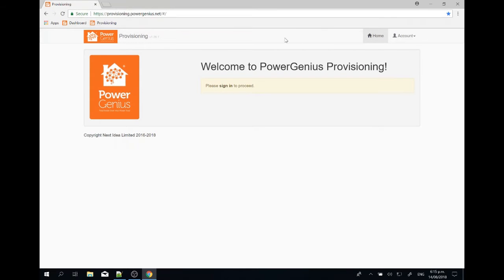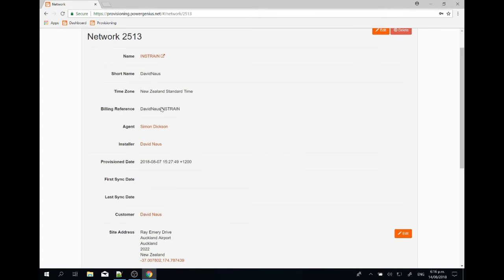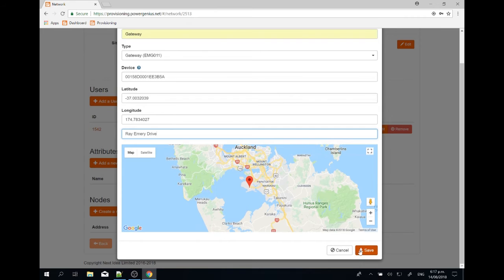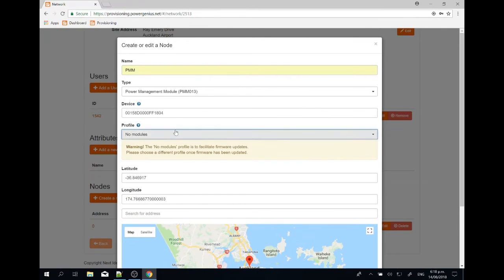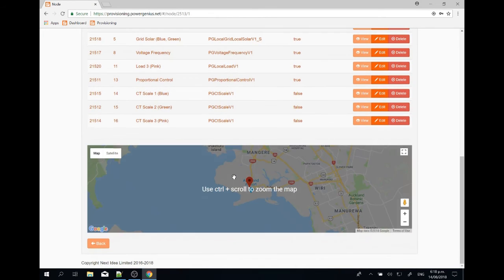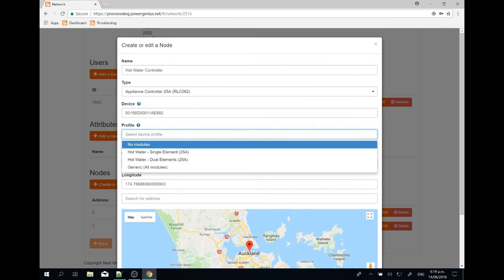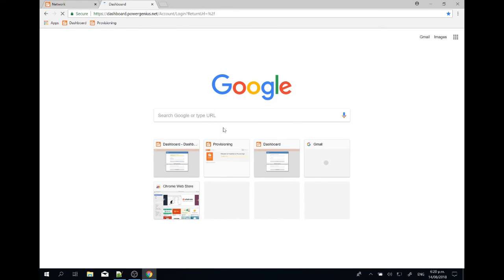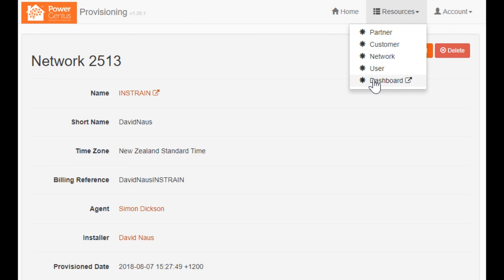PowerGenius Initial Provisioning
PowerGenius Provisioning is where you can add the physical Devices to the Customer's Virtual Network.

Video by Ben Stanton.

For more information or help please contact PowerGenius Support via our